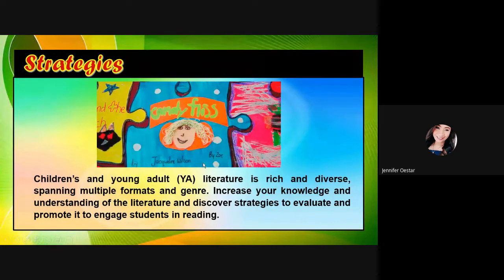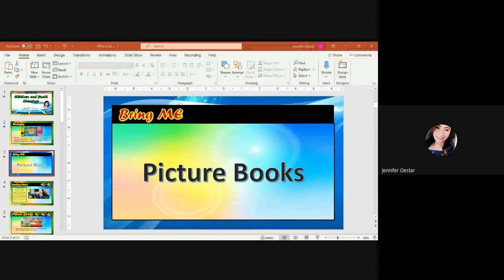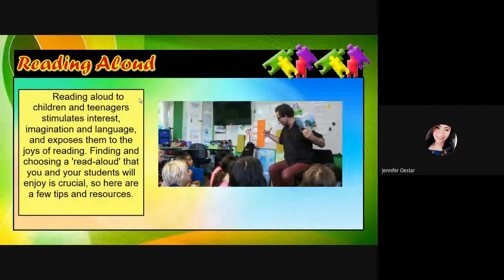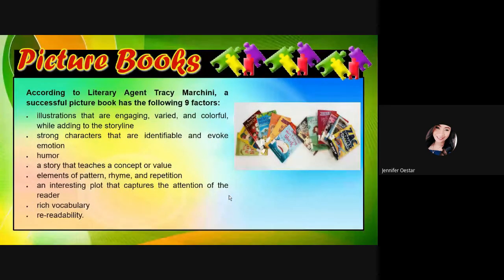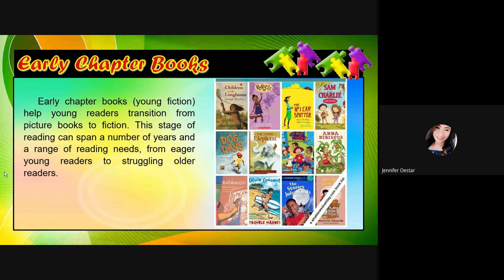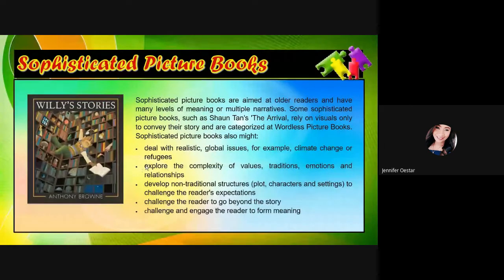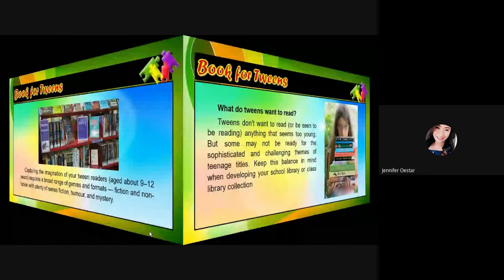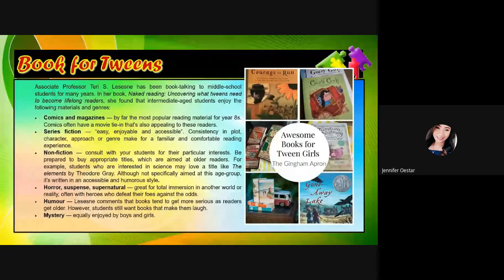Children and Youth Literature: Use of Picture Books, etc.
A picture book is a book, typically for children, in which the illustrations are as important as—or more important than—the words in telling the story.